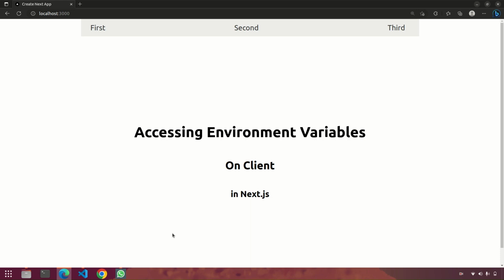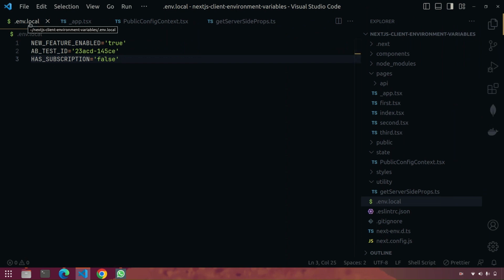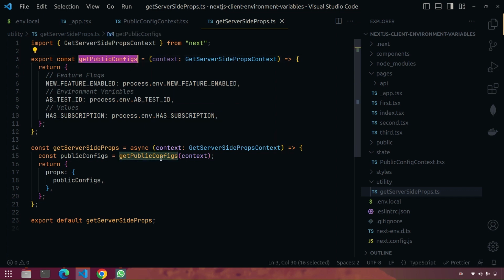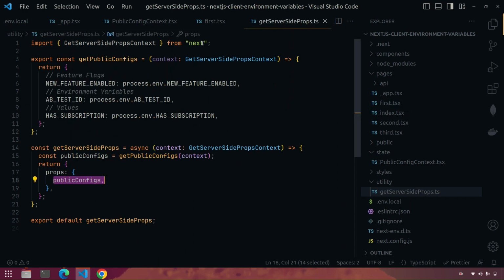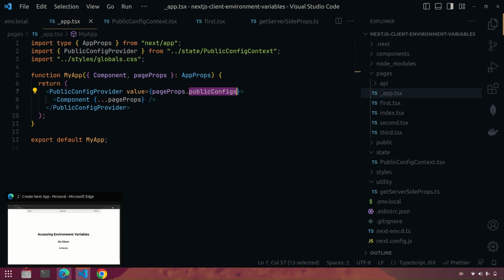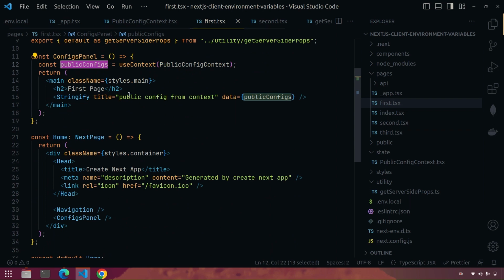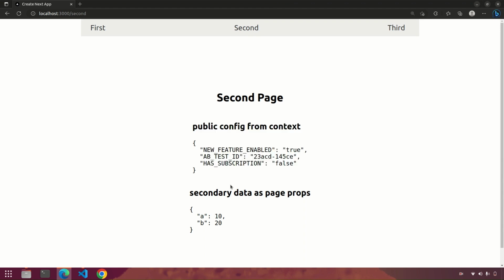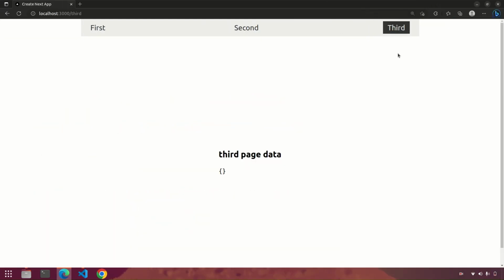Accessing environment variables on client side in Next.js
One common issue that developers encounter when using Next.js is the difficulty in accessing environment variables on the client-side when there is only single docker image for development, staging, and production.

Whether you are a beginner or an experienced developer, this video will provide you with the knowledge you need to access environment variables on the client-side in Next.js, even when there is only a single image for multiple environments.

So, sit back, relax, and join us as we explore the solution to this common problem in Next.js development.

Chapters
0:00 Problem statement
0:53 Solution setup and utility functions
2:52 First scenario
4:34 First scenario demo
5:09 Second scenario
6:54 Second scenario demo
7:12 Third scenario
7:47 Third scenario demo